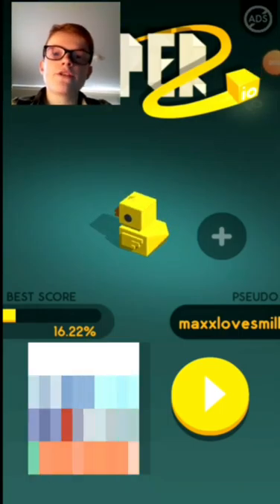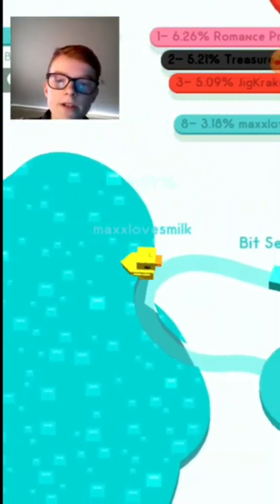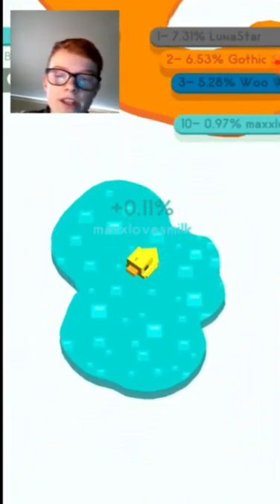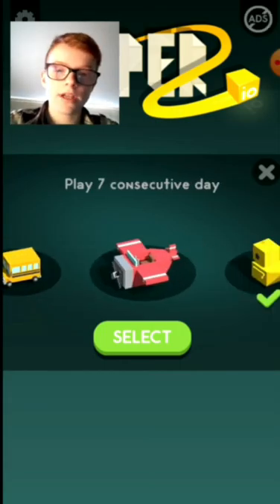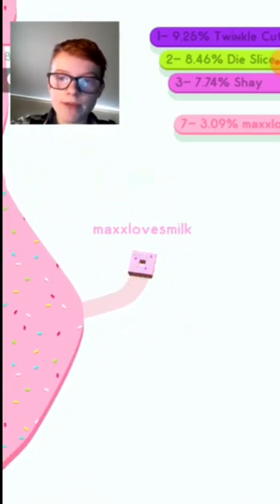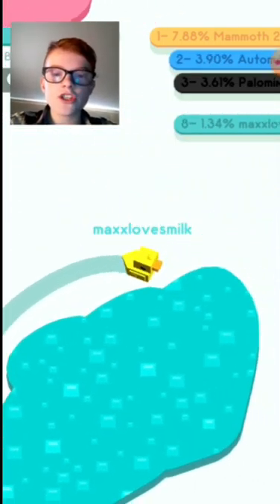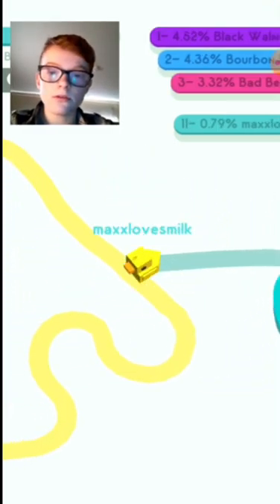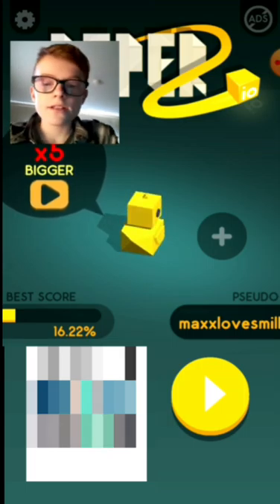Playing paper.io 2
Comment what you want me to play next week.